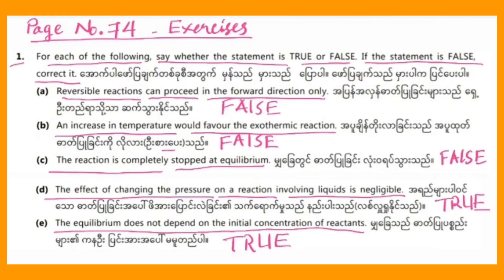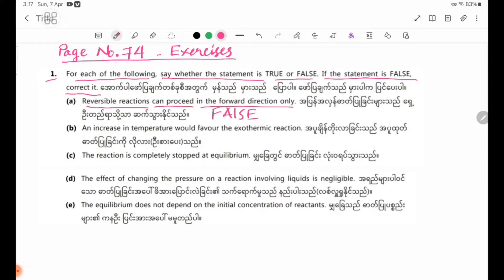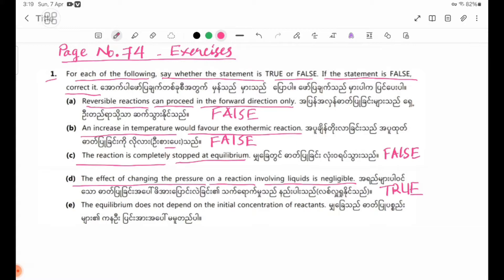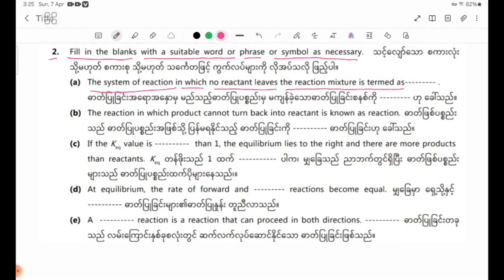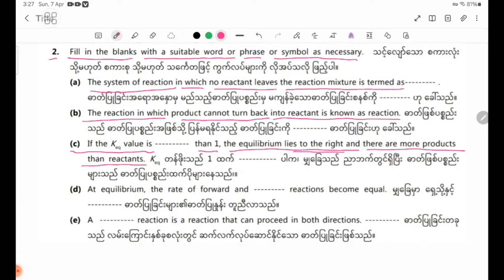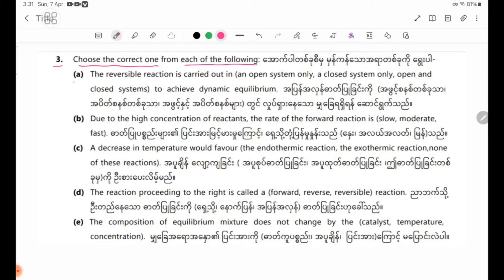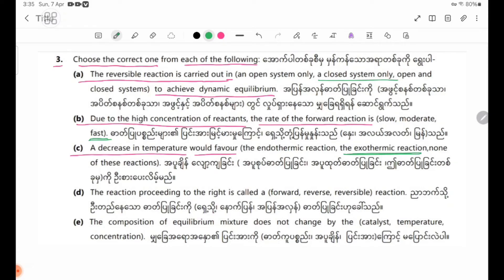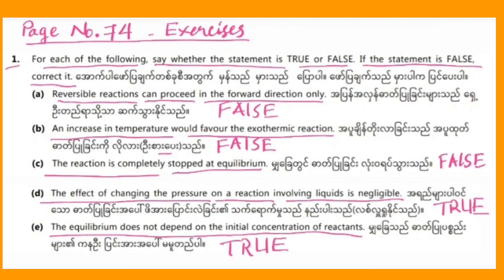Grade12 Chemistry Chapter-4 Exercises No.1 to 3 Objective Questions